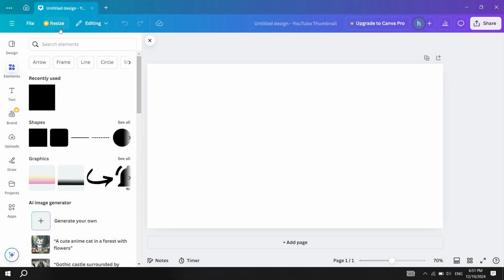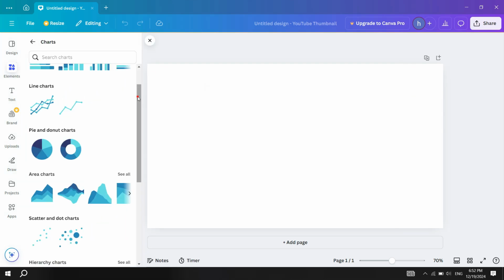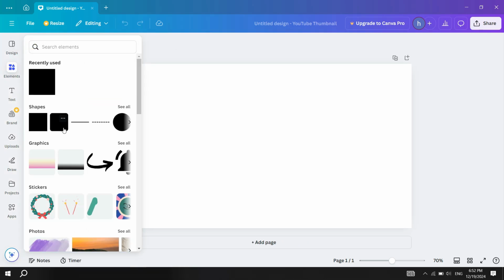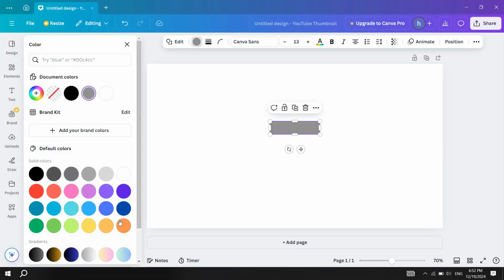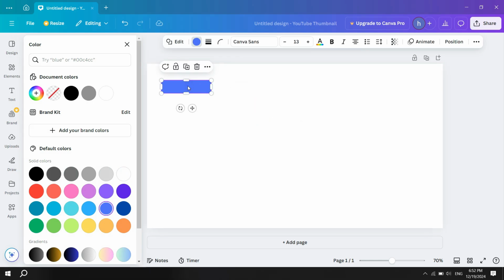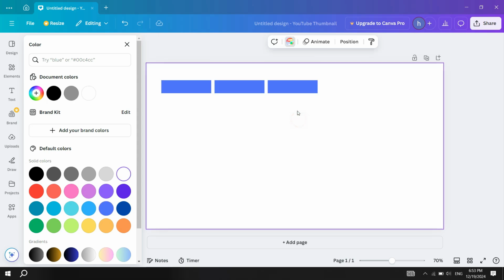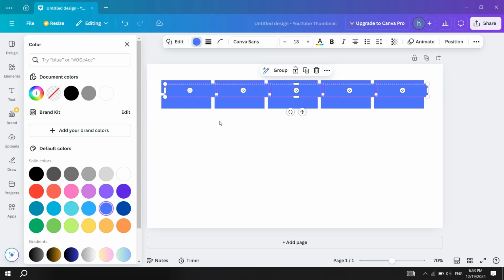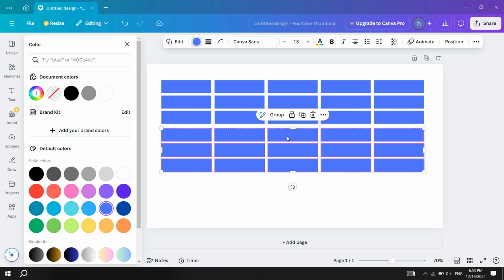How to Add a Table in Canva (No Pro Account Needed!) – Easy Tutorial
📊 Want to create a table in Canva but don’t have a Pro account?

In this step-by-step tutorial, I’ll show you how to add a table in Canva, both with and without a Canva Pro subscription. Learn how to customize tables, add rows & columns, and format them for presentations, documents, and creative projects.

🔹 What You’ll Learn in This Video:
✔️ How to add a table in Canva for free (no Pro needed!)
✔️ How to customize tables with colors, fonts & borders
✔️ Best Canva table tricks for presentations & documents

💡 Perfect for: Business professionals, students, content creators, and anyone using Canva for organization & design!

Your support helps us create more valuable Canva tutorials.